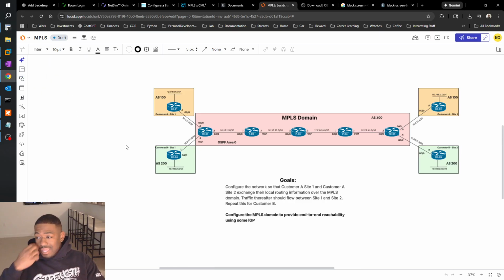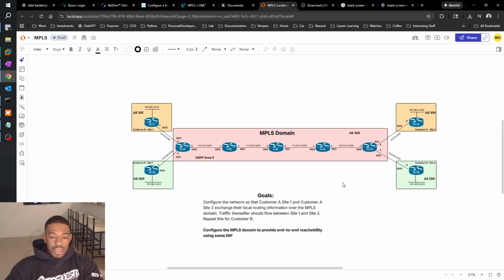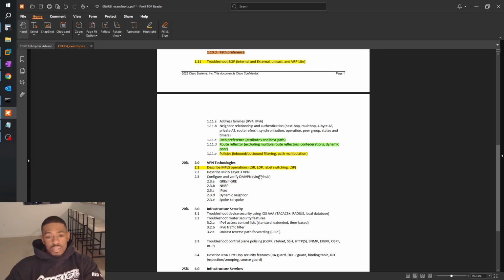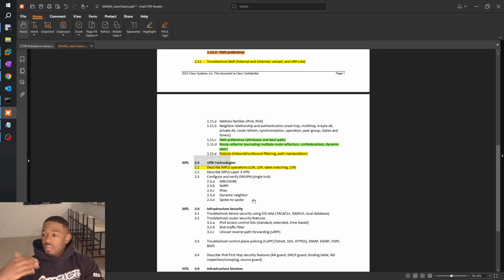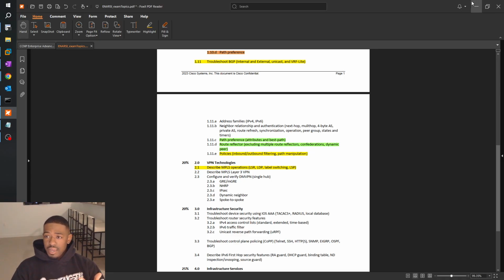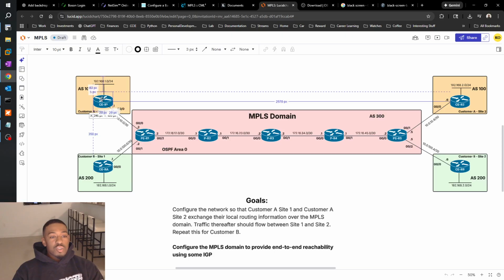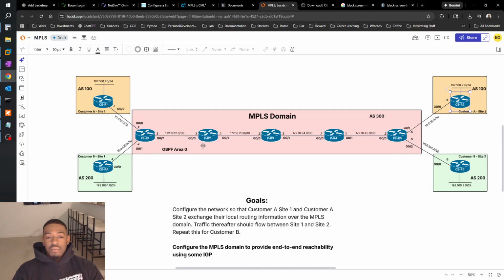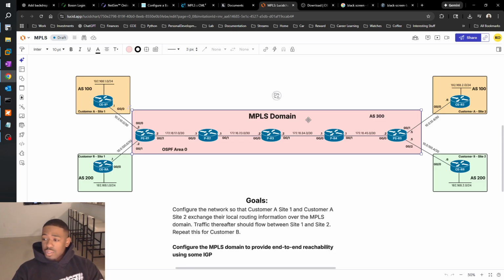Study Log 001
This video is an introduction to a lab that I will progressively work through. Over time, I will show how to configure each component of the lab, including all protocols, commands and the logic behind, as well as verification via show commands and Wireshark.